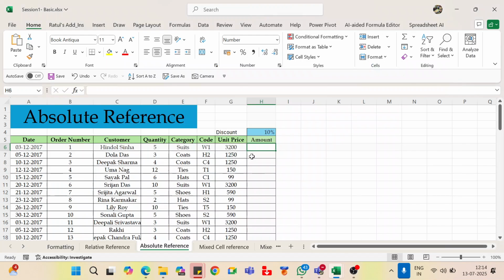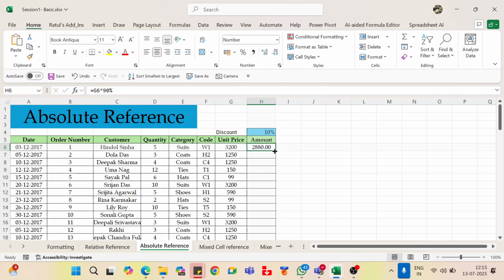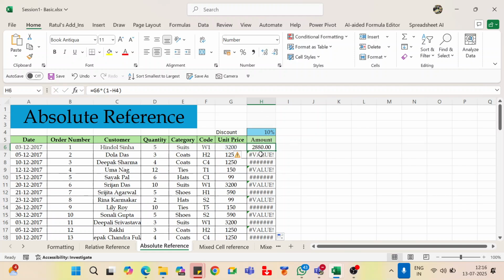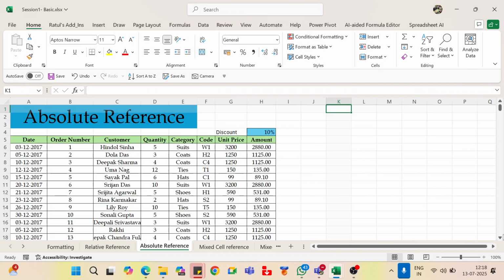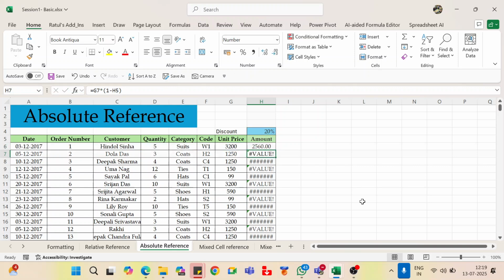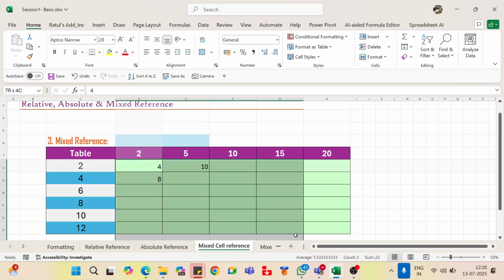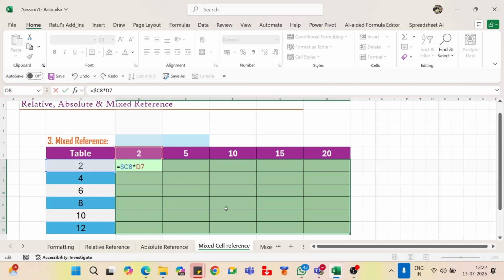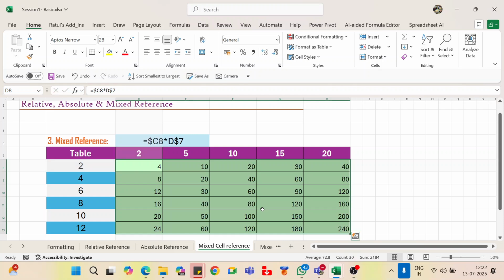Absolute Cell References AND Mixed Cell References:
Absolute Cell References:
Absolute references are denoted by a dollar sign ($) before both the column letter and row number (e.g., $A$1).
When you copy a formula with an absolute reference, the cell reference remains unchanged.
For example, if cell C1 contains the formula =$A$1+B1 and you copy it to C2, the formula will become =$A$1+B2. The $A$1 part will remain the same, but B1 will become B2.
You can quickly create an absolute reference by selecting the cell reference in the formula and pressing the F4 key.
Mixed Cell References:
Mixed references have a dollar sign before either the column letter or the row number, but not both (e.g., $A1 or A$1).
In a mixed reference, one part (column or row) will be absolute (fixed), and the other will be relative (changing) when copied.
For example, if cell C1 contains the formula =$A1+B1 and you copy it to cell D2, the formula will become =$A2+C2. The $A part will remain constant (absolute), but the row number will change (relative).
Similarly, if cell C1 contains the formula =A$1+B1 and you copy it to cell C2, the formula will become =A$1+B2. The $1 part will remain constant, but the column reference B will become C.
Mixed referencing allows for more control over how cell references change when copying formulas, often used when you need to lock either the column or row while allowing the other to adjust.